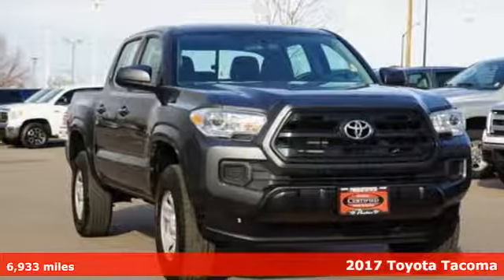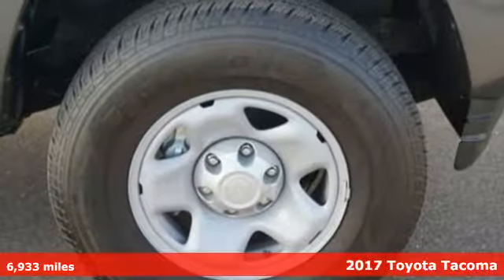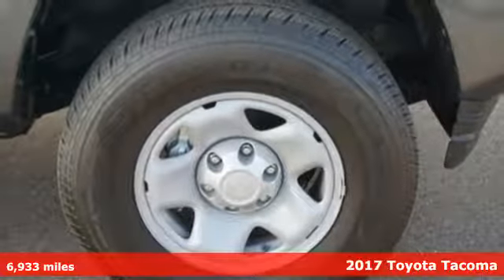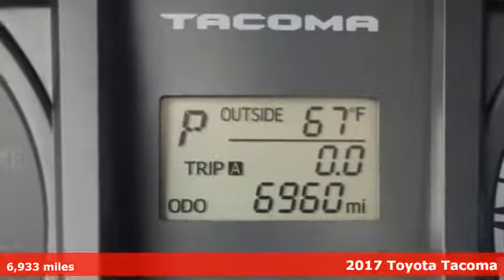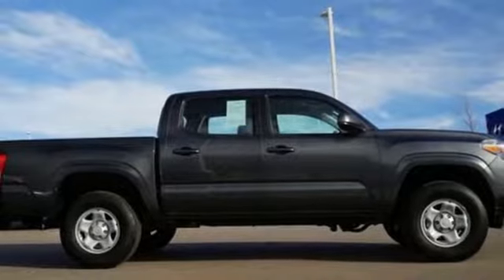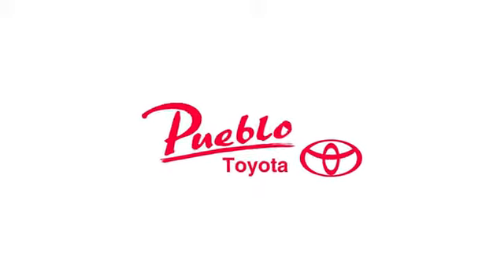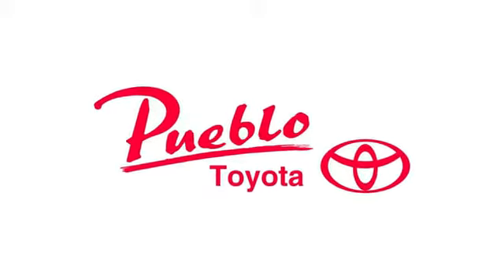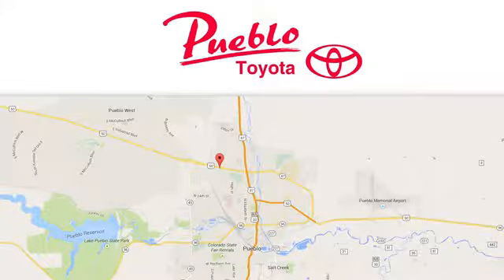Used 2017 Toyota Tacoma Pueblo CO Colorado Springs, CO 197611A - SOLD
Year: 2017
Make: Toyota
Model: Tacoma
Trim: SR V6
Engine: 3.5L V6
Transmission: Automatic 6-Speed
Color: Magnetic Gray Metallic
Interior: Cement Gray
Mileage: 6933
Stock #: 197611A
VIN: 3TMCZ5AN6HM061243
Recent Arrival! CARFAX One-Owner. Clean CARFAX. Odometer is 16517 miles below market average!br4WD.brbrAwards:br * 2017 KBB.com Best Resale Value Awards * 2017 KBB.com 10 Most Awarded BrandsbrbrFor the Best priced and highest quality pre-owned vehicles in Southern Colorado visit Pueblotoyota.com or call our team at .

Pueblo Toyota
2220 US-50 West
Pueblo, CO 81008

Address:
2220 US-50 West